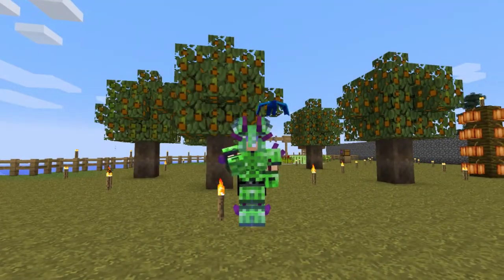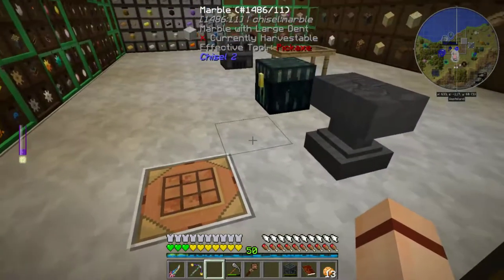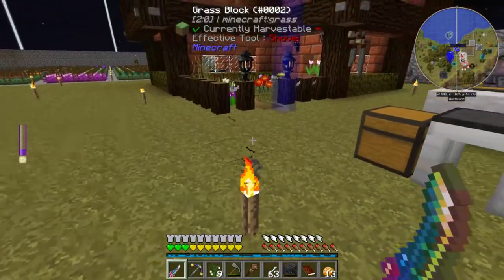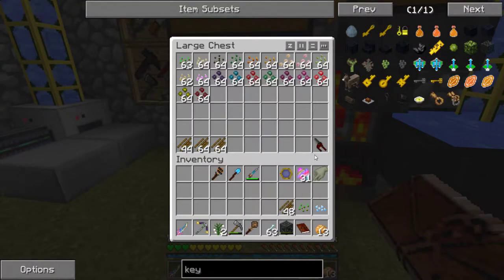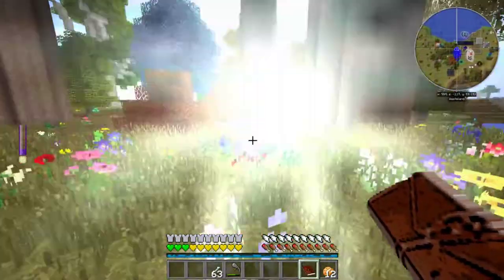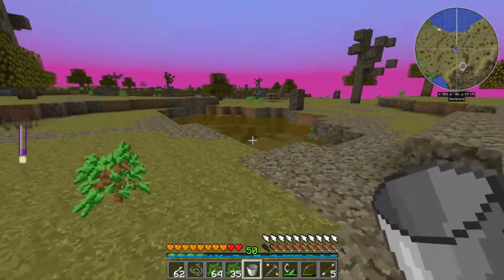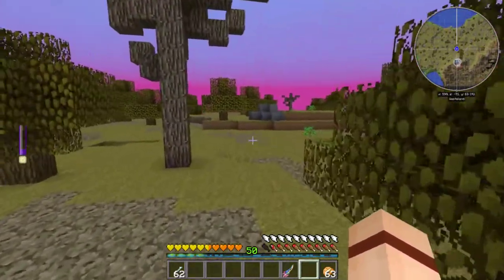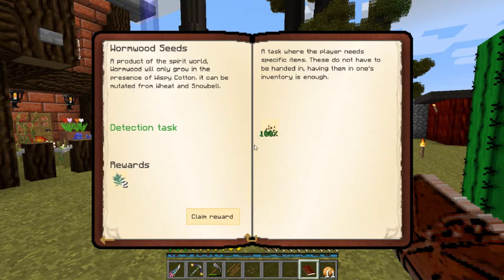The Dream World - Regrowth Modpack 1.0.2 Let's Play - Episode 84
Back into the dream world we will go in order to find some wispy cotton and subdue some spirits!

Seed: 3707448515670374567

Modpack by ThePhoenixLodge

Additional Mods:

Optifine
Journey Map
Fast Leaf Decay
Controlling
Decocraft
Minecamera
Morpheus
Light Level Overlay Reloaded
Aroma Backup

Other YouTubers playing Regrowth